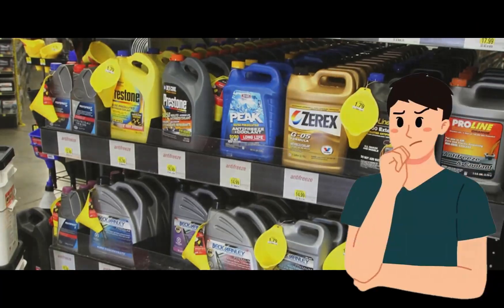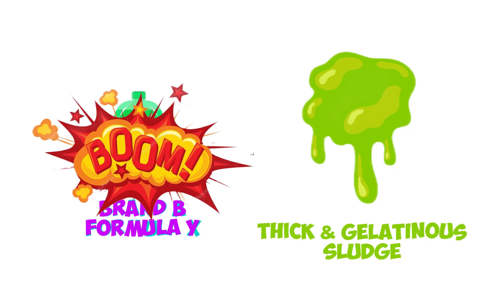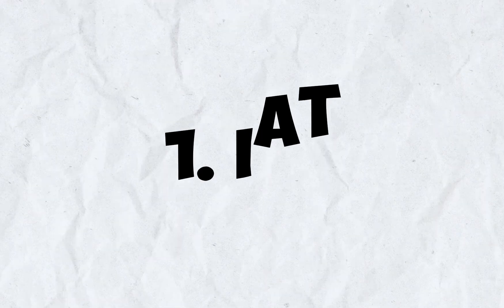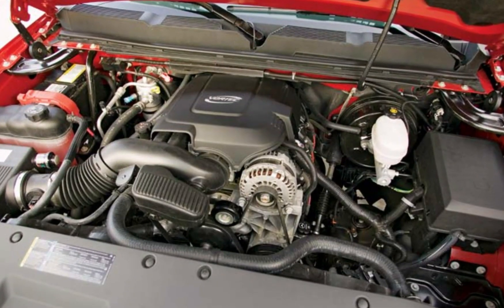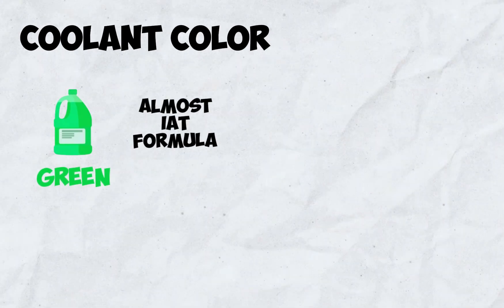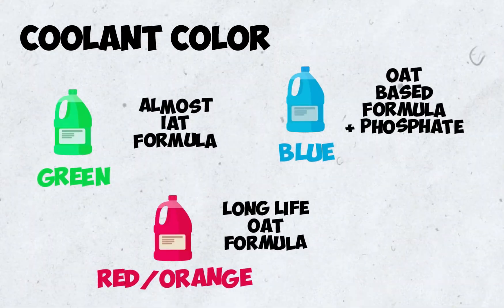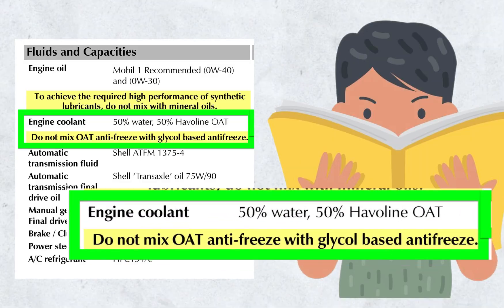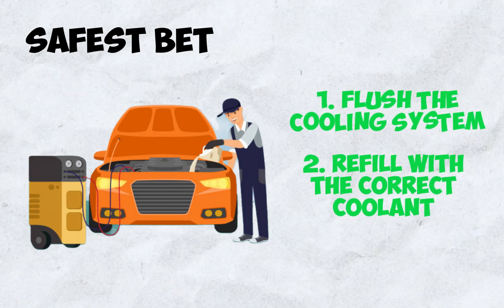STOP Using The Wrong Coolant Color Here's Why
Most drivers think choosing coolant is as simple as matching the color—green, red, or blue. But the truth is, coolant color is just a dye, not the actual formula. Using the wrong coolant can cause overheating, clogged radiators, and even engine failure that costs thousands in repairs.

In this video, we’ll break down:
✅ Why coolant color isn’t a reliable standard.
✅ The differences between IAT, OAT, and HOAT coolant technologies.
✅ What green, red, and blue coolant usually mean.
✅ The dangers of mixing different coolant colors (sludge & engine damage).
✅ The foolproof way to choose the right coolant for your car.

If you’ve bought a used car or aren’t sure what’s already in your cooling system, this video is a must-watch before topping it off. One small mistake could lead to massive engine damage.